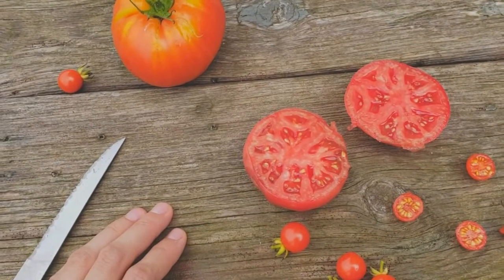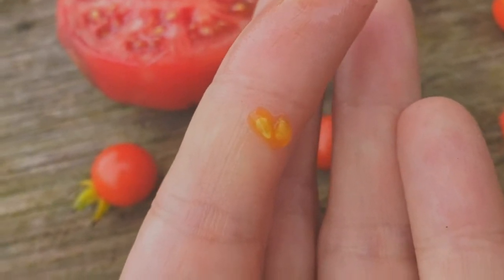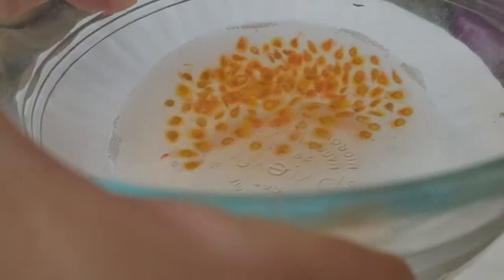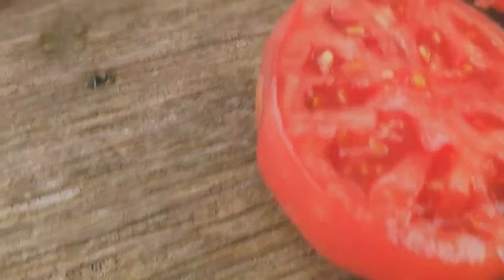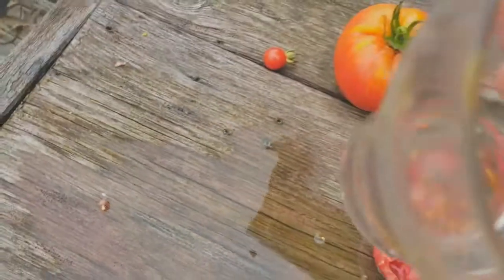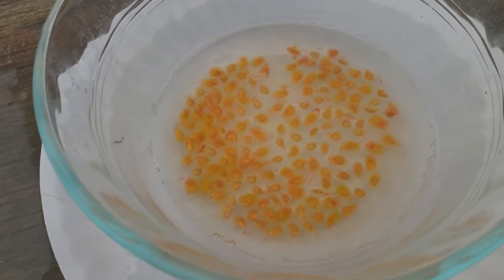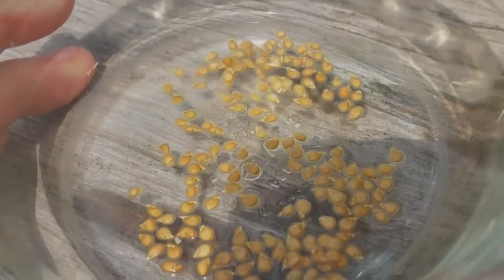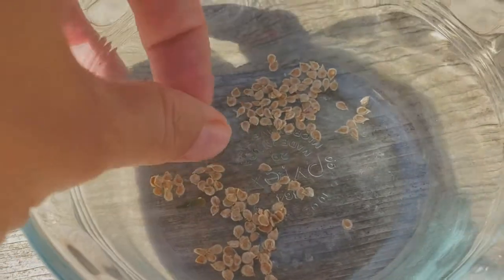How to Save Tomato Seeds (Lycopersicon esculentum) for Planting - The saliva method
Instead of doing fermentation or using harsh chemicals to process tomato seeds I demonstrate a method using my enzyme containing saliva to quickly clean tomato seeds, Lycopersicon esculentum, for storage and planting in subsequent years. This is based on the disbursal method of tomatoes - and most other fruits - being digested by animals. This method is useful for preserving heirloom tomatoes to grow again year after year. Great for self sufficiency, homesteading and preparing for a variety of disruptions. You can even use this on store bought tomatoes.

NOTE: that if you save seeds from any tomato labeled "F1" you may get a lot of variation in the seedlings that result. Any tomato that is labeled "heirloom" or "open pollinated" should have less variation when seeds are saved. There is always the potential for random cross pollination if you grow many tomato varieties close together.

Tomato varieties shown in this video are Crnkovic Yugoslav and Matt's Wild Cherry which are both open pollinated varieties.